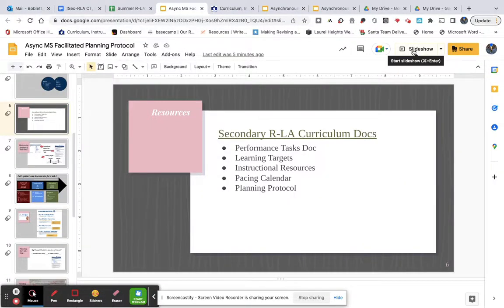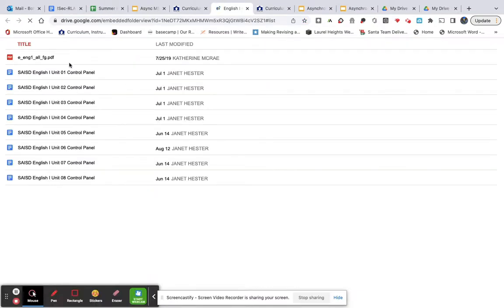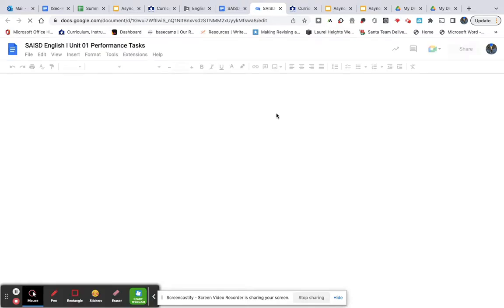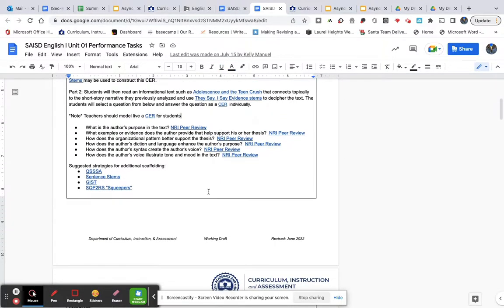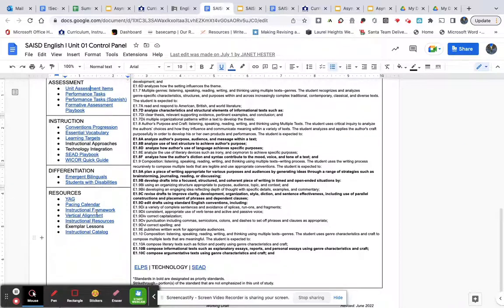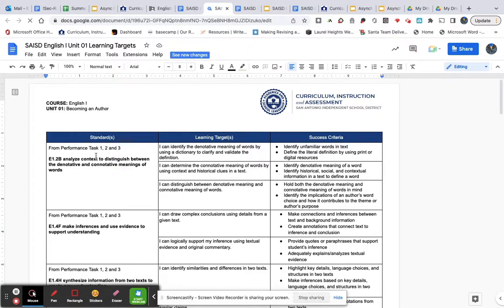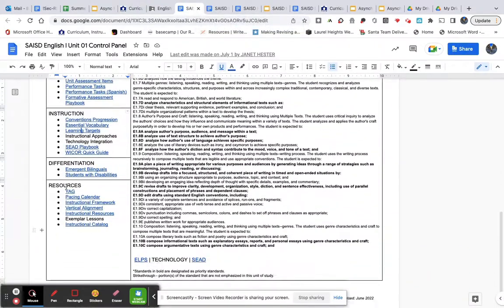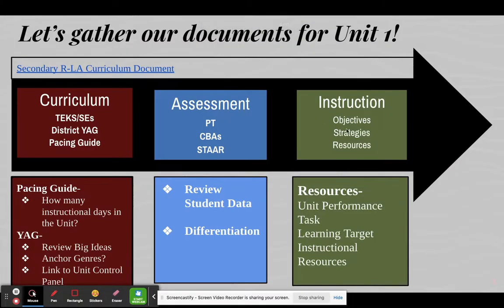Untitled: Aug 15, 2022 6:33 AM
Planning Protocol